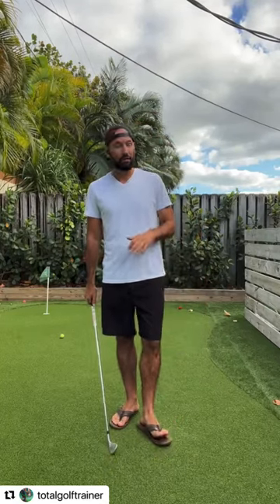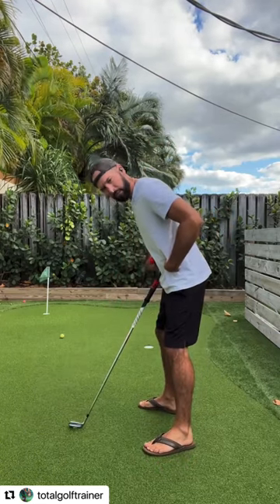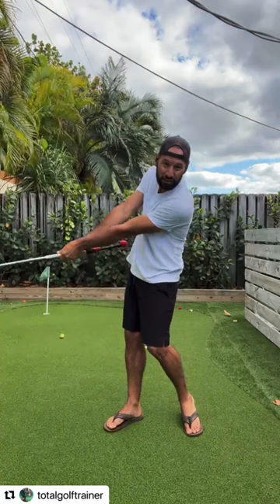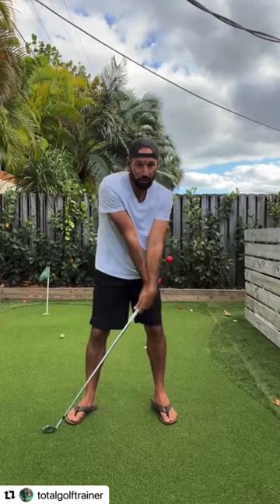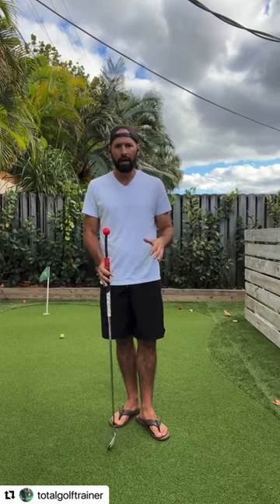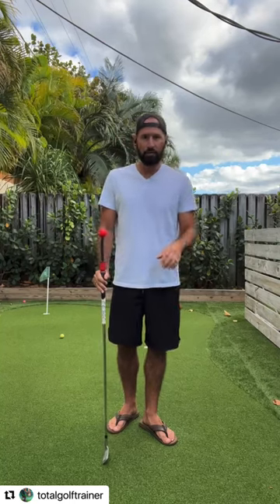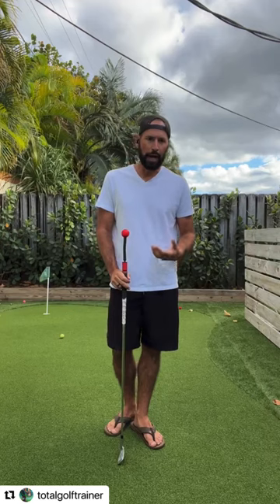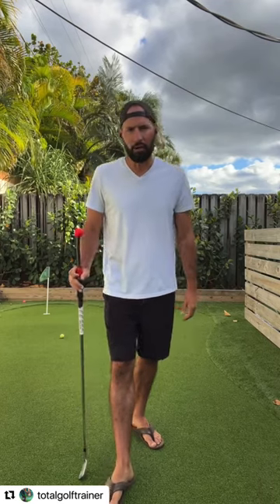This Drill is a Game Changer!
Game Changer!

TGTV2 will change the way you practice and receive feedback! Hit less balls with more focus and you will accelerate your learning process!

DM or hit me up @skillestapp for a Free Consultation and a true path to improving your game.

Now available on our website totalgolftrainer.com | Amazon 🇺🇸 🇬🇧 🇯🇵 🇦🇺 🇲🇽 🇨🇦 | Walmart | EBay | Facebook Shop